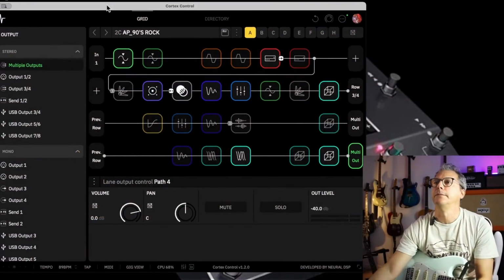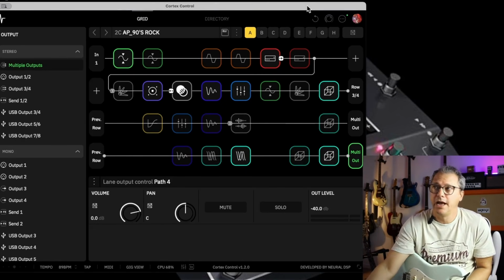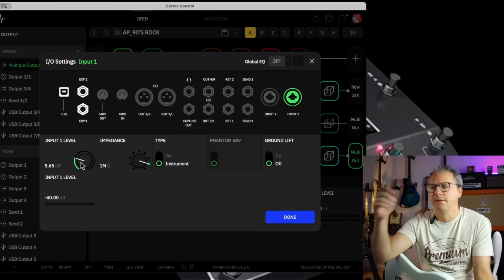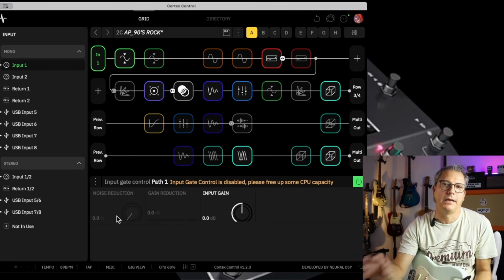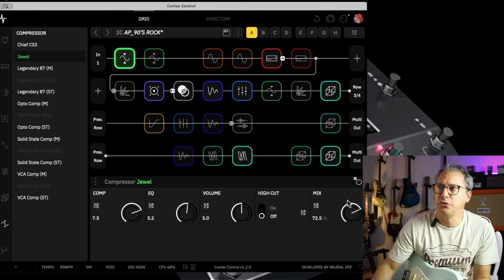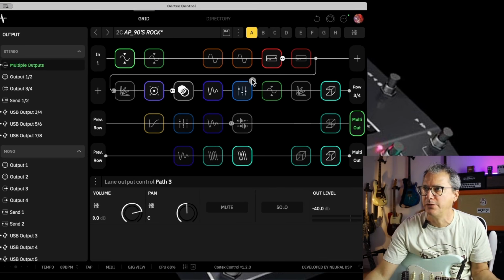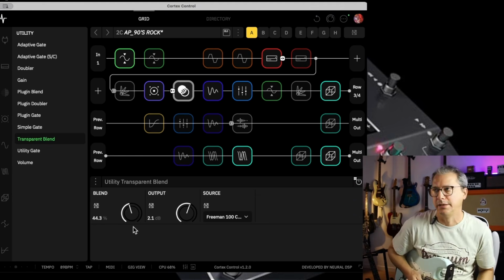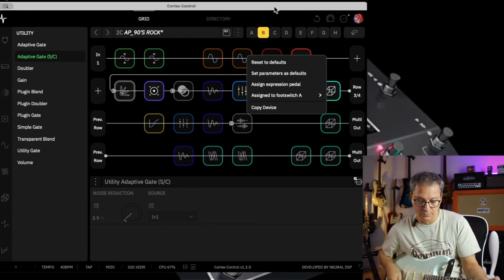Quad cortex Tutorial Eng - Get the best sound on a downloaded or purchased preset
How to Make the Most of Your Quad Cortex Preset
In this Quad Cortex tutorial, I’ll show you how to work with the parameters of a preset, whether you downloaded it for free or purchased it from a professional website.
Step by step, you’ll learn how to edit, optimize, and tweak the effects to get a personalized sound that perfectly matches your style and setup.

🎸 Discover quality guitar gear here:
👉 Franchin Guitars at minute 04:10 — I bought a Body, but they have a full range of beautiful guitars.

Tutorial on Quad Cortex, Neural DSP on Quad Cortex, how to edit a preset on Quad Cortex, parameters on Quad Cortex, effects on Quad Cortex, guitar tutorial, sound modeling on Quad Cortex, guitar presets, digital pedalboard, Quad Cortex guide